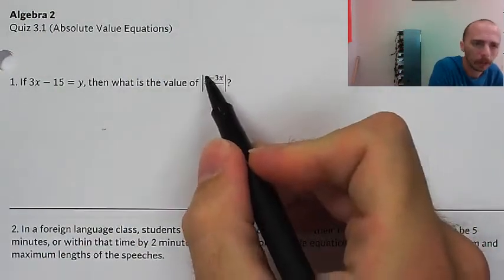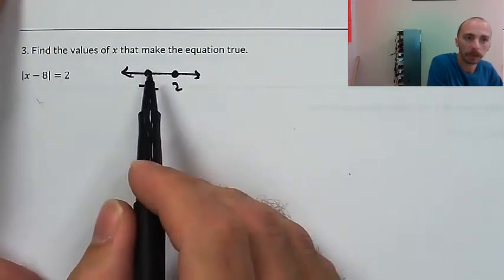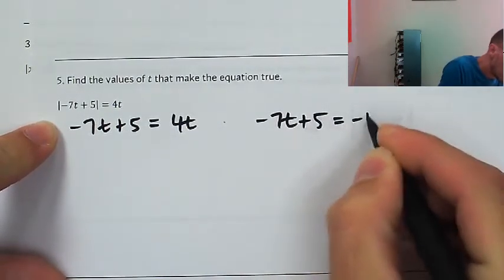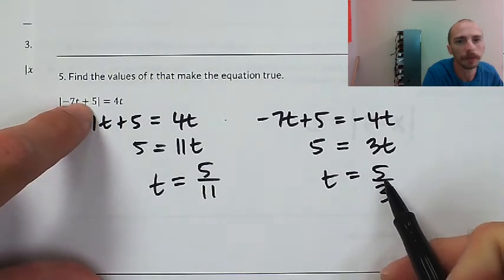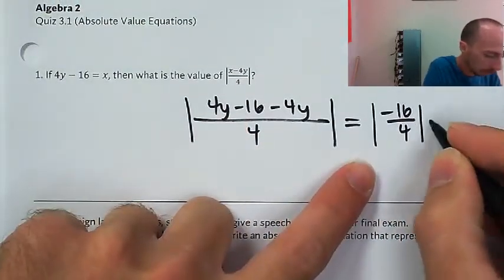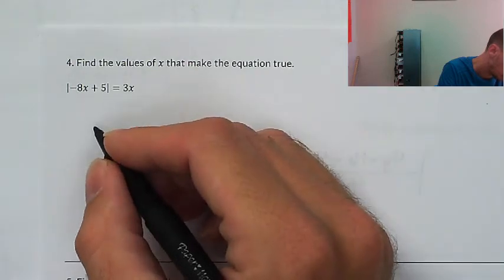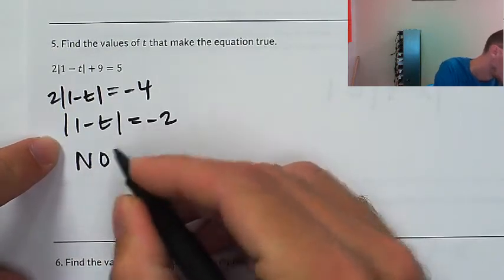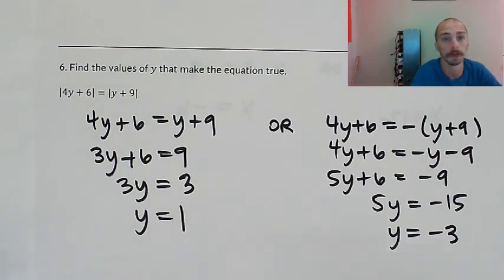Absolute Value Equations Quiz